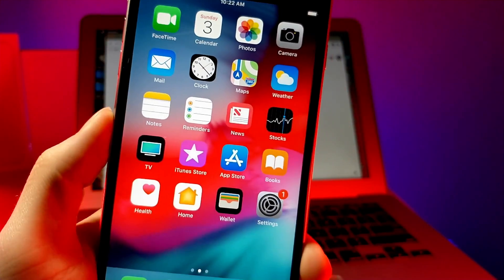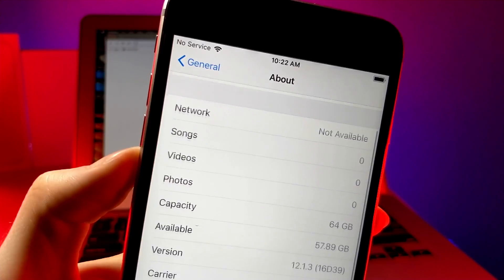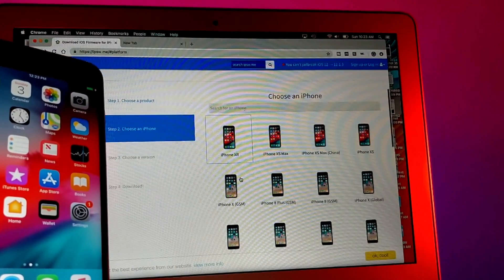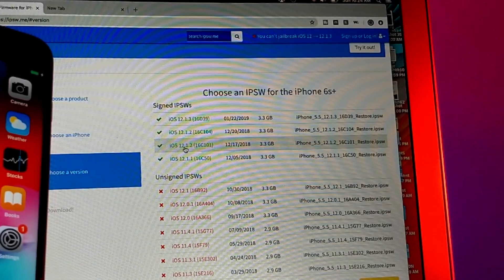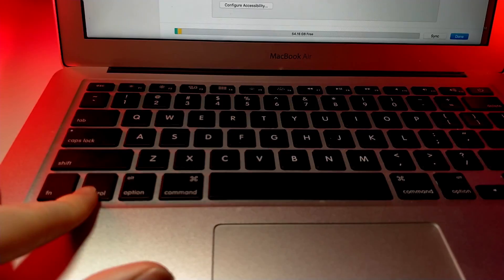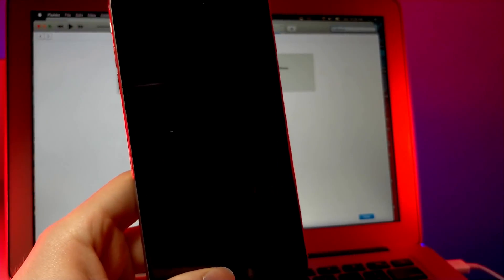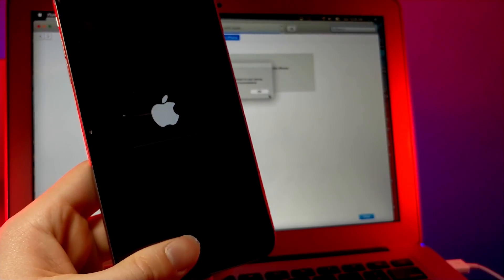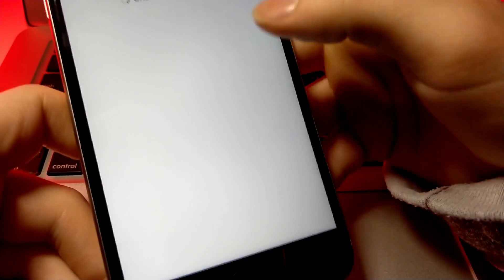DOWNGRADE FROM IOS 12.1.3 TO IOS 12.1.2 - 12.1.1 CURRENTLY SIGNED AND WORKING!!! (EASY)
USE THIS LINK TO SELECT A DEVICE (IPAD / IPOD TOUCH)